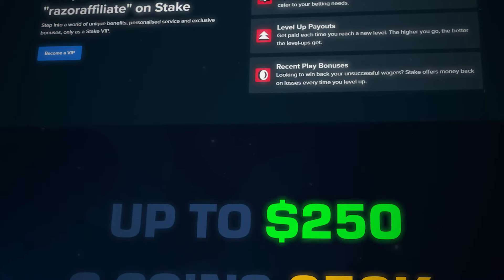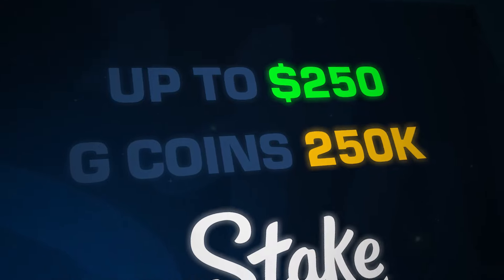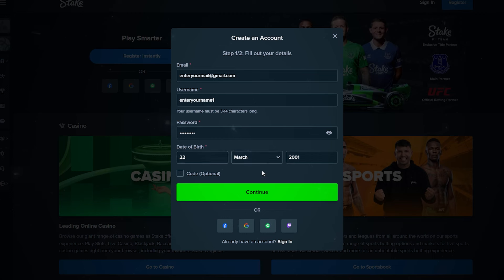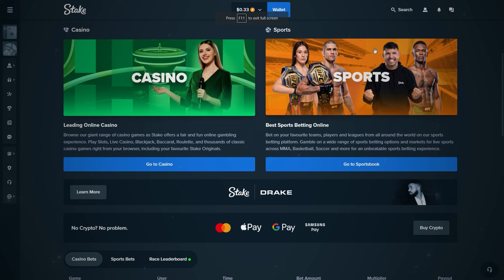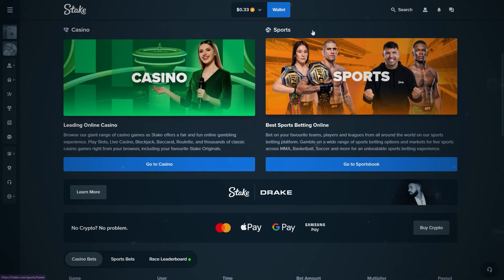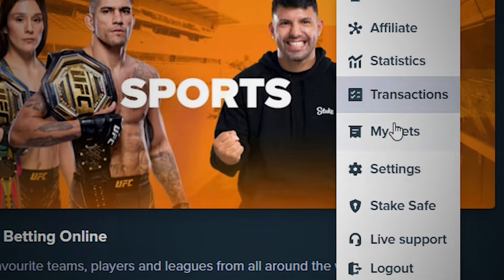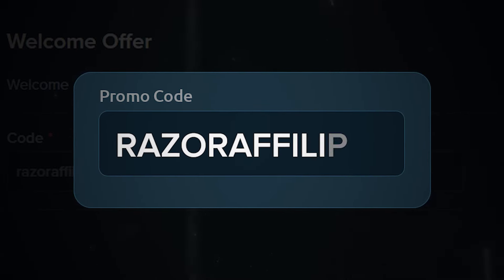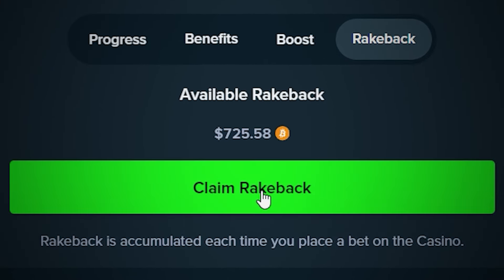Stake Promo Code 2024 | BEST CODE FOR BONUS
This Stake Promo Code will give you the best bonuses at Stake after first deposit.

In this video I will show you the absolute best STAKE PROMO CODE.
Sign up for a new account on Stake using the code RAZORAFFILIATE🎁

stake
stake promo code
stake code